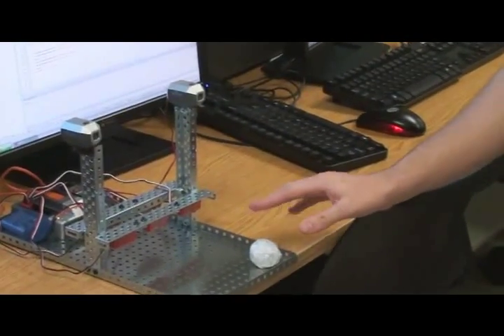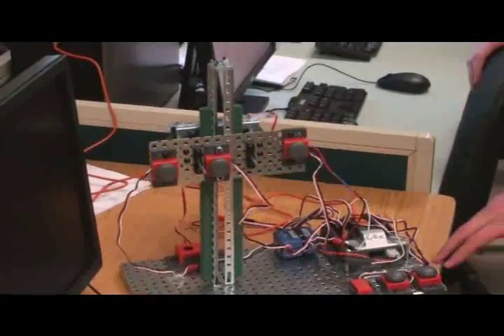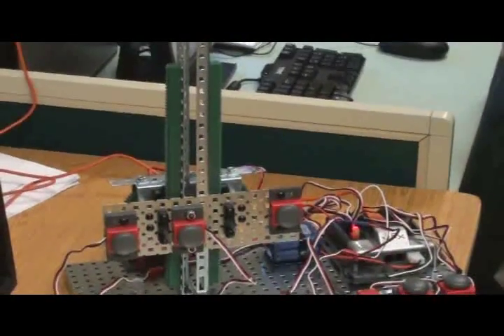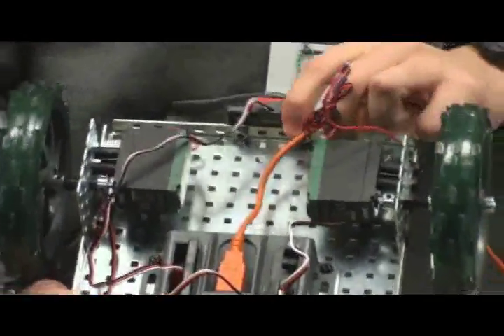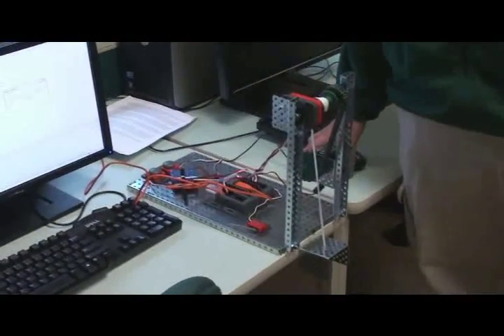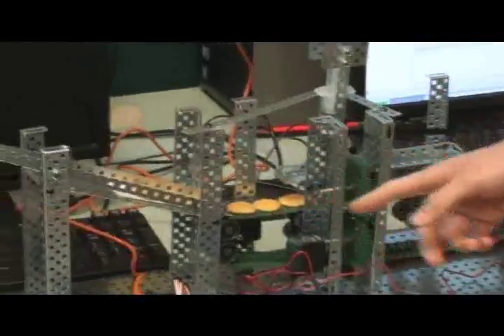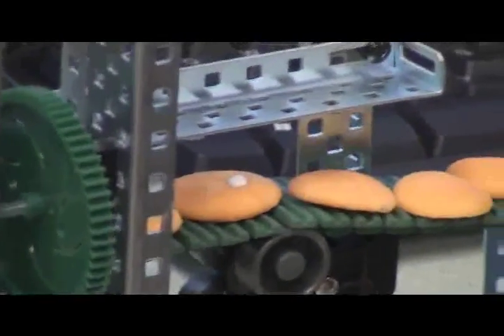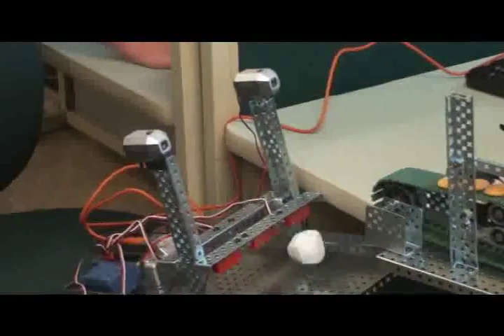Project Lead the Way - POE 3.1 Video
Video documentation of Project Lead the Way POE 3.1